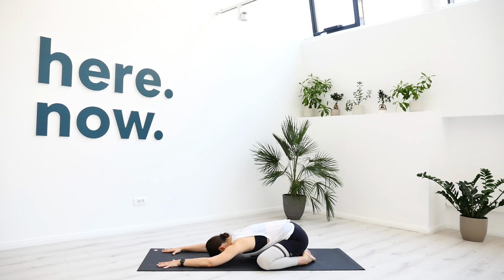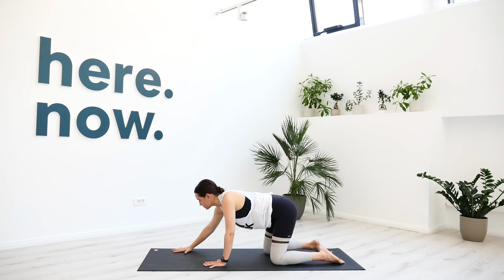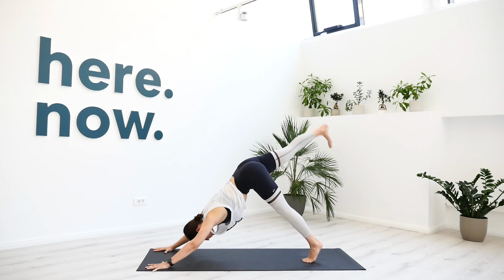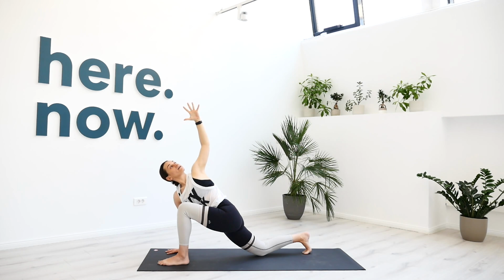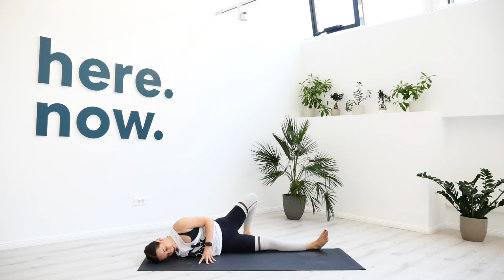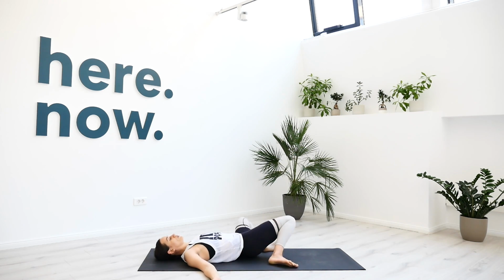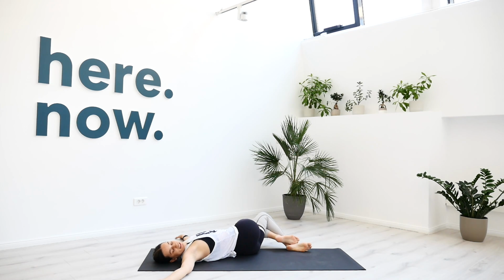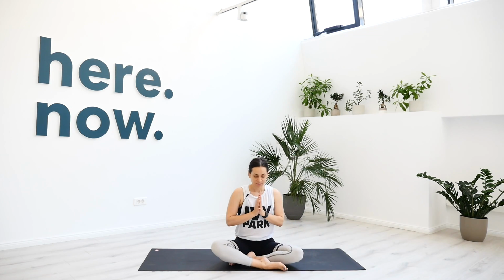Day 3: Flow and Let Go Yoga Practice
Day 3 of the 7-Day Yoga Challenge!

I invite you to let go of the need to “achieve” and instead surrender to the process. Letting go is a commitment to stay present in the face of whatever arises. Letting go takes courage. In moments of discomfort, stay, and question the sensation. Let go of all expectations and see what unfolds.